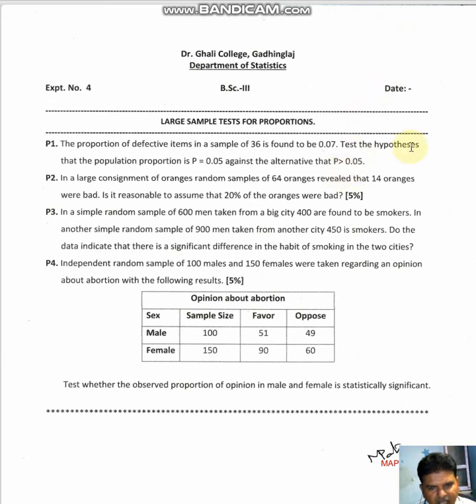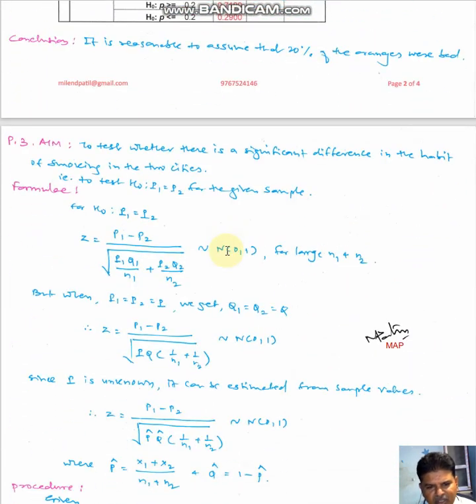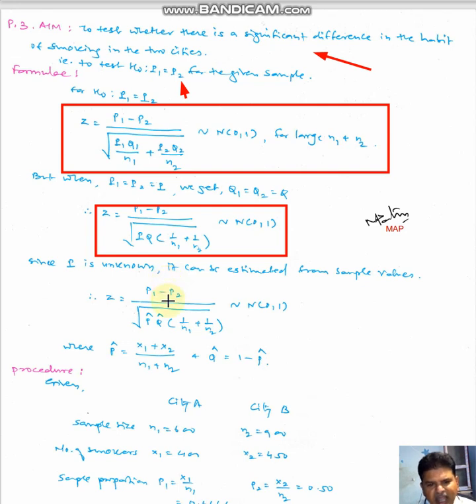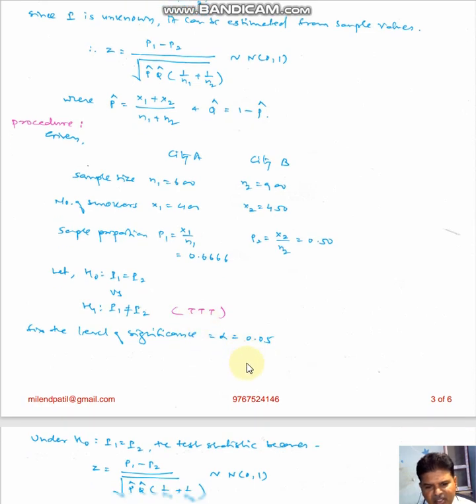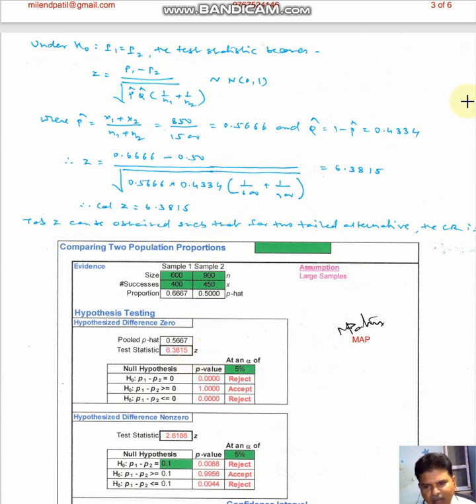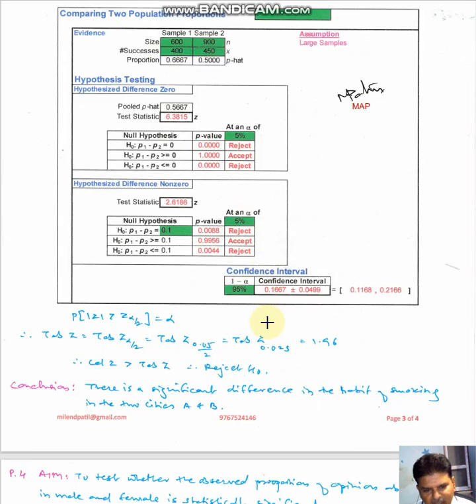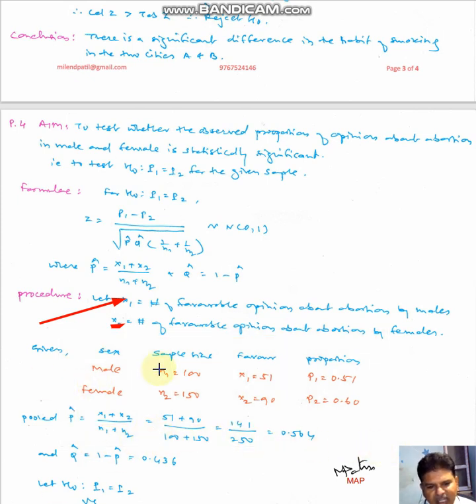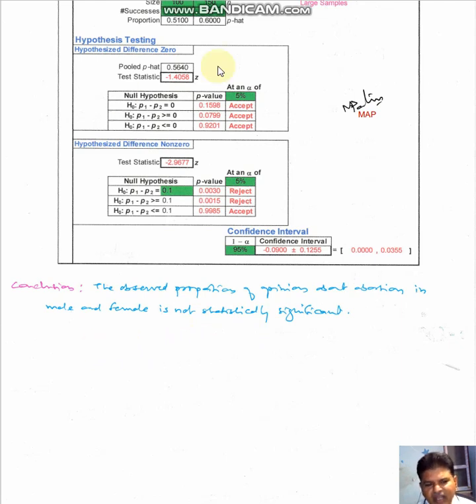Two sample proportion test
In this video, I have discussed two sample proportion test with examples.